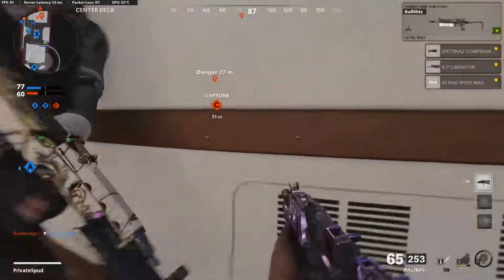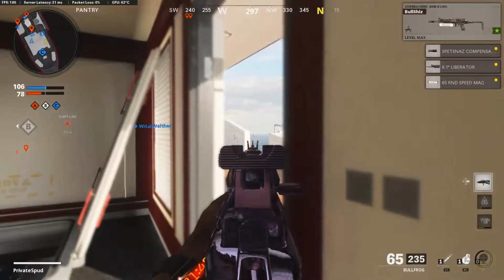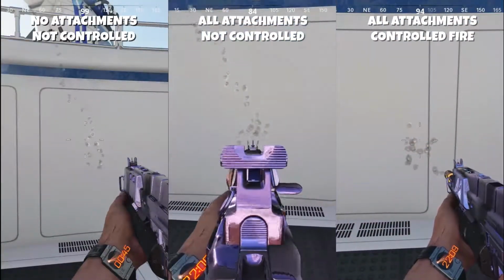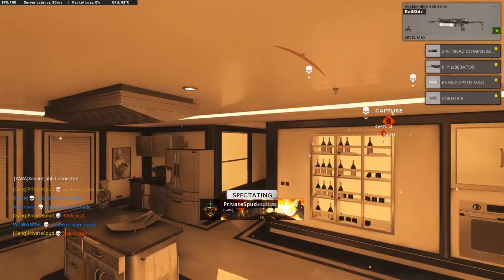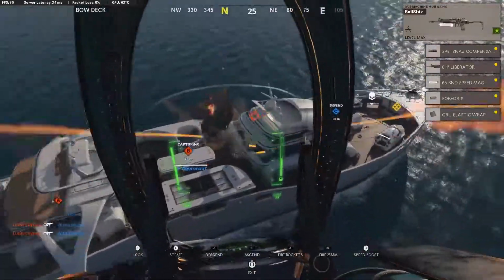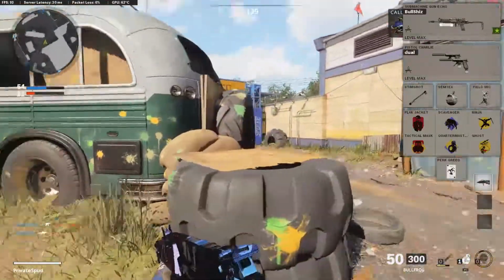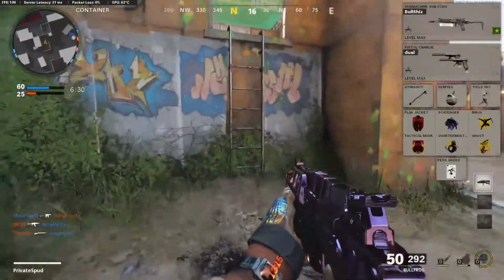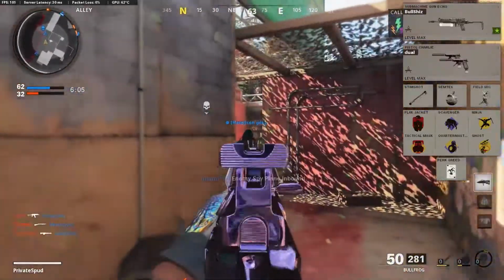This OP Bullfrog is broken in Cold War! (Best Bullfrog Class Setup)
*MUST TRY* Bullfrog Class Setup (Best Bullfrog Class) in Cold War Multiplayer

The setup in this video makes the Bullfrog overpowered with little recoil and great handling stats. Try the class out and let me know down in the comments how you've got on with it!